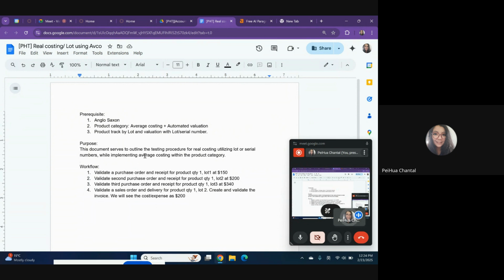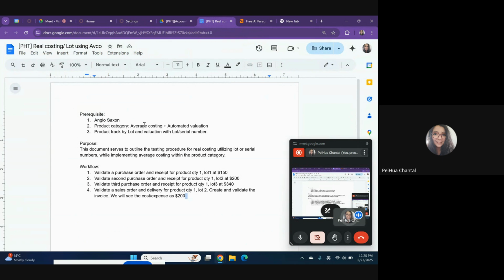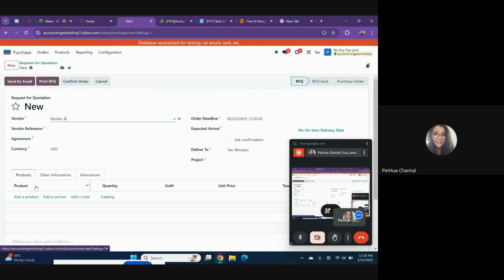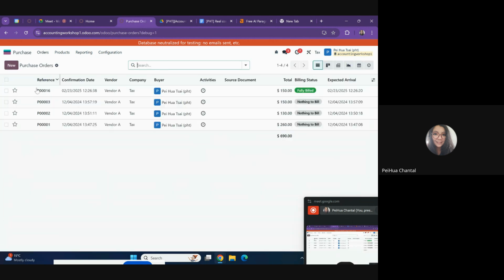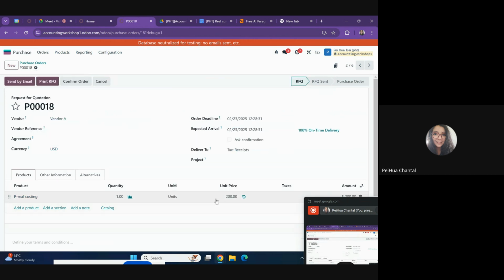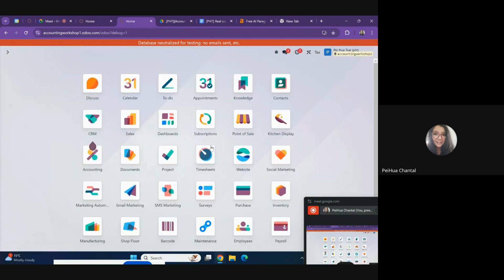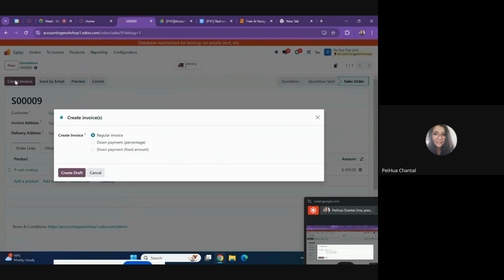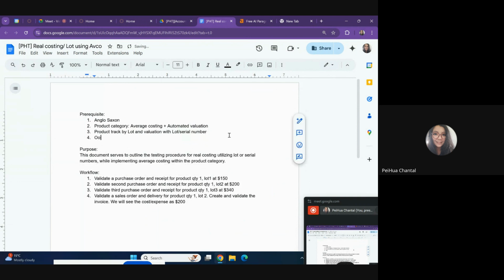[Odoo18][Accounting] Real costing using lot number and Average costing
Prerequisite:
1.Anglo Saxon
2.Product category: Average costing + Automated valuation
3.Product track by Lot and valuation with Lot/serial number
4.Odoo 18

Purpose:
This document serves to outline the testing procedure for real costing utilizing lot or serial numbers, while implementing average costing within the product category.

Result:
Success
Odoo prioritizes the ‘real costing’. When the user chose the certain lot number product to sell and deliver, Odoo recognizes the lot number cost instead of using the ‘average’ cost.

Time stamp
00:00-02:07 Setting
02:07-03:23 First purchase order. Lot1 $150
03:23-04:27 Second purchase order. Lot2 $200
04:27-05:10 Third purchase order. Lot3 $340
05:10-05:29 Balance sheet. Check 'Stock interim received' account
05:29-06:54 Sales order Lot2. Odoo track $200 real costing
06:54-07:51 Balance sheet. Check 'Stock' account and 'Stock interim delivered' account